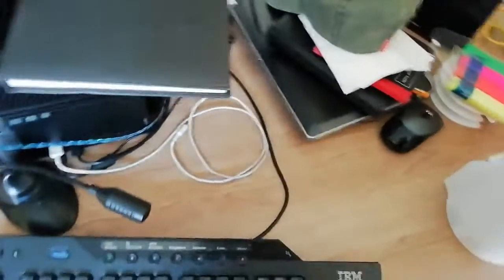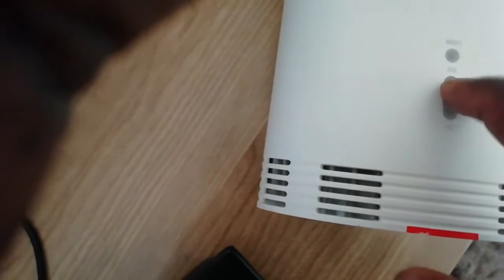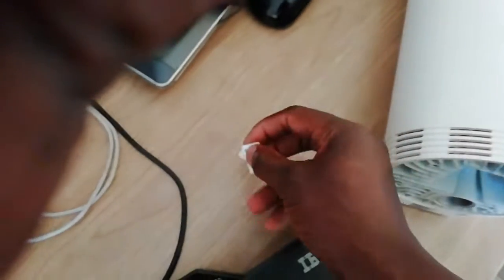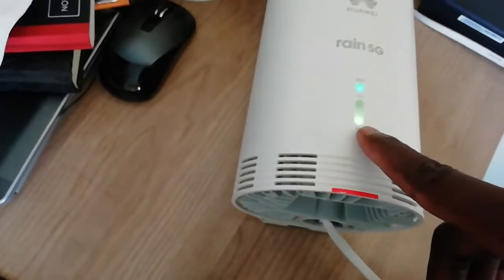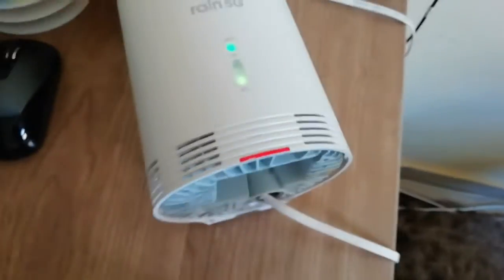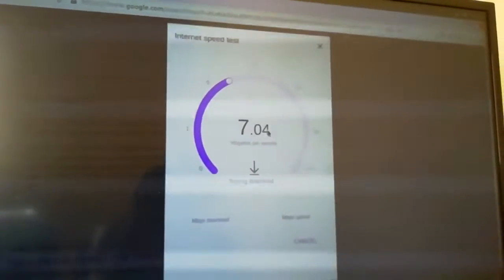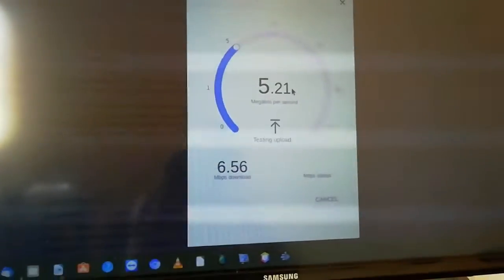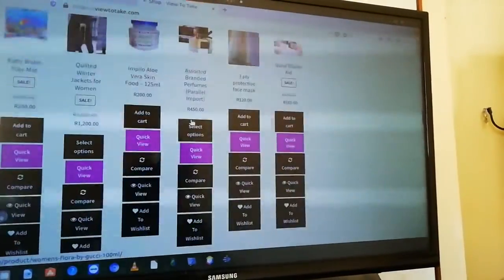How to uses a 4g Sim card in a Huawei 5G Outdoor router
Using a 4G SIM card in a Huawei 5G outdoor router is possible, but it's important to note that the router needs to be compatible with 4G networks. Some 5G routers support backward compatibility with 4G networks, while others may not.

Here are the general steps to use a 4G SIM card in a Huawei 5G outdoor router:

Step 1: Check Router Compatibility:
First, make sure that your Huawei 5G outdoor router supports 4G networks. Check the router's specifications, user manual, or the manufacturer's website to verify if it supports 4G networks.

Step 2: Insert the 4G SIM Card:

    Locate the SIM card slot on the Huawei 5G outdoor router. It is usually located on the back or side of the router.
    Gently insert the 4G SIM card into the SIM card slot, following the correct orientation as indicated by the router.

Step 3: Power On the Router:

    Connect the router to a power source and turn it on.
    Wait for the router to initialize and establish a connection with the inserted SIM card.

Step 4: Configure the Router Settings:

    Access the router's administration interface through a web browser. Typically, you need to enter the router's IP address (e.g., 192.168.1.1) in the address bar.
    Log in to the router's interface using the administrator credentials (username and password).
    Navigate to the internet or network settings section to configure the 4G connection. You may need to select the appropriate network mode (4G/LTE), and the router should automatically detect the 4G network settings.

Step 5: Verify the 4G Connection:

    Once the router is configured, check the status indicators or the web interface to confirm that the router is connected to the 4G network.
    Test the internet connection by accessing a website or performing a speed test.

Step 6: Optional: Disable 5G Mode (if required):
If the router is set to 5G mode by default, and you want to use only the 4G network, you may need to disable the 5G mode in the router settings. Refer to the router's user manual for specific instructions on how to do this.

Please note that the steps provided are general guidelines, and the actual process may vary depending on the specific model and firmware of your Huawei 5G outdoor router. Always refer to the router's user manual or contact Huawei support for detailed instructions and assistance.